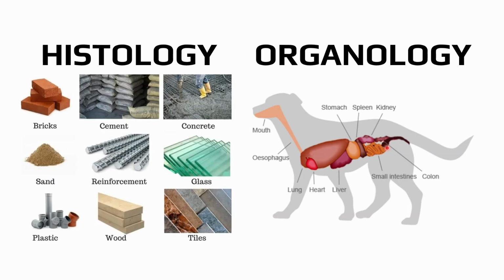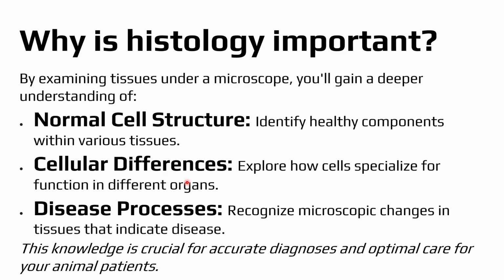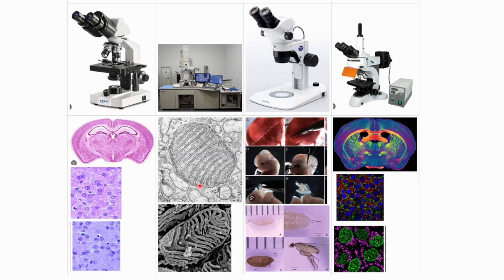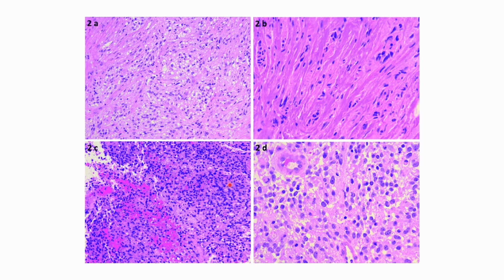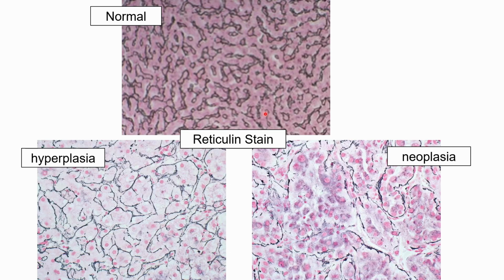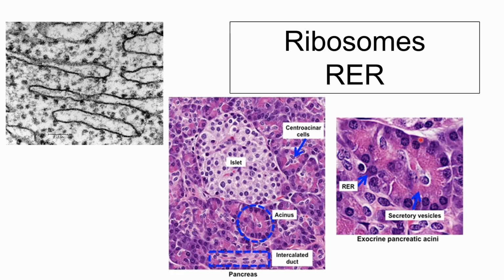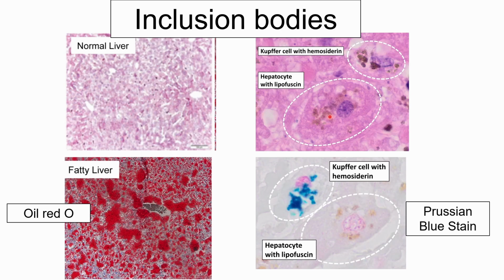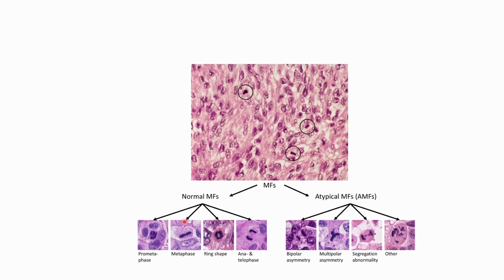1_VETA 105 Intro, Cytology (Lecture Video)